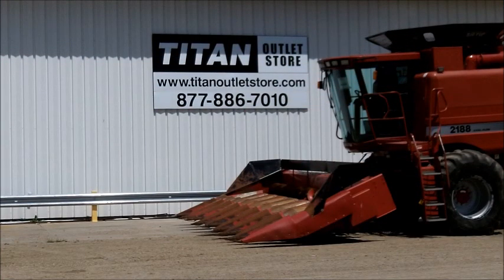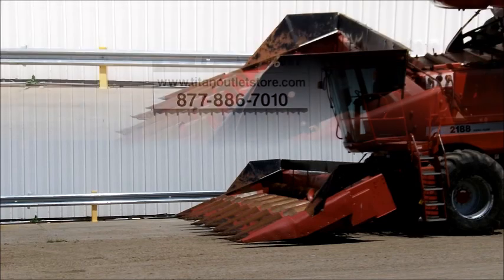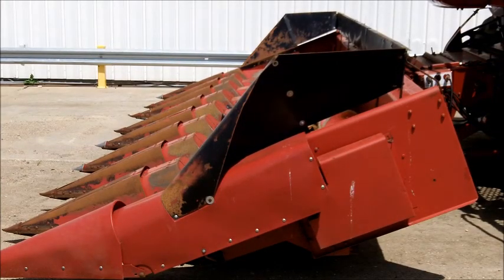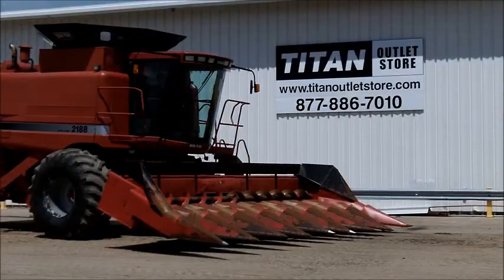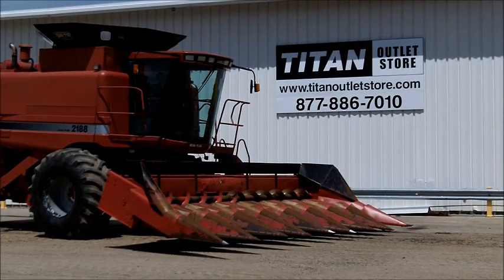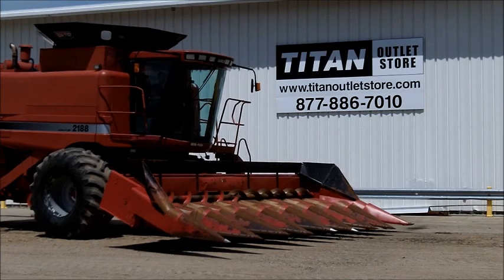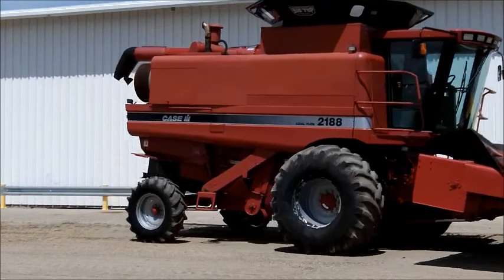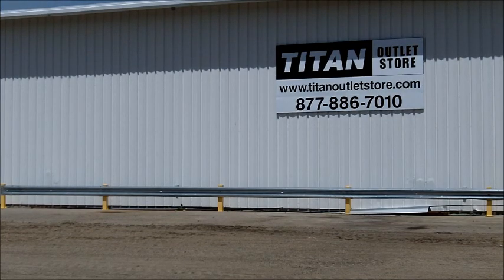Case IH 1083 - 8R30 (Oil Bath) 2188,2388,2588,1688 Header-Corn For Sale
For Sale Used 1989 Case IH 1083 - 8R30 (Oil Bath) 2188,2388,2588,1688 Header-Corn On Yard serial# JJC0067630 stock# J01986 (video)
8723.00 USD
• Used
• Used Case IH 1083 Cornhead
• 8R30
• Oil Bath
• Knife Rolls
• Low Profile
• Titan Outlet Store - A Division of Titan Machinery
• 80 + Locations to Serve YOU! Tell us what you are looking for
• Custom financing solutions available
• Post YOUR FREE Equipment Classifieds at      TitanOutletStore.com.
• Condition - Good
• # Rows Wide - 8
• Oil Bath Gear Drive
• Gear Box Condition - Good
• Condition - Good
• Profile - Low
• Rolls - Knife